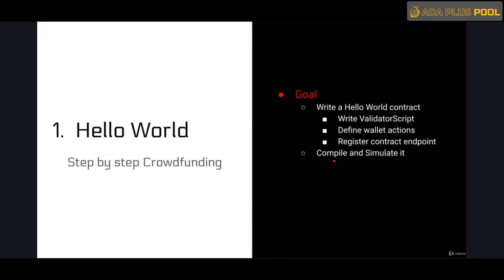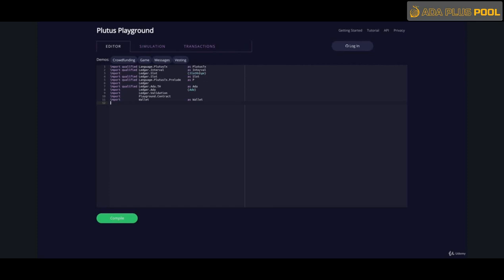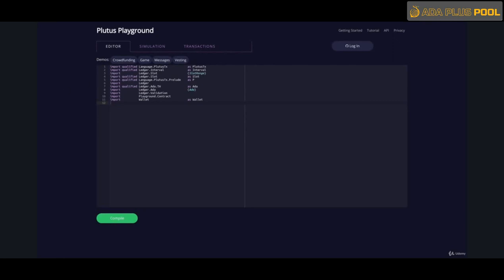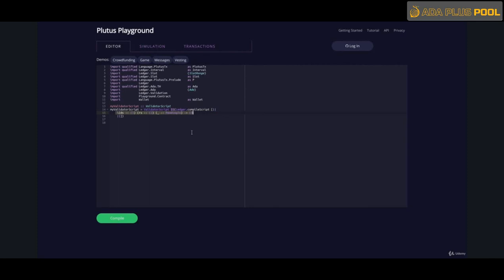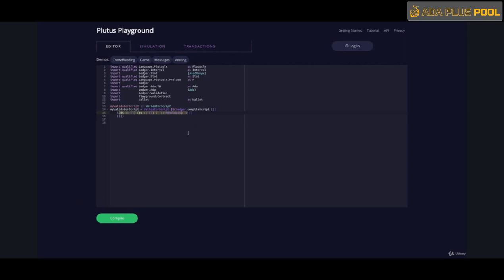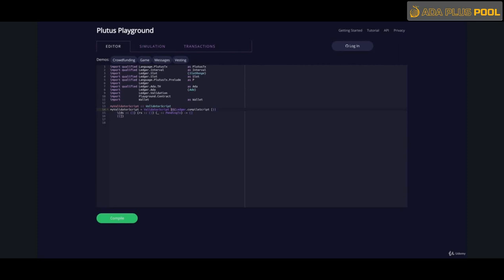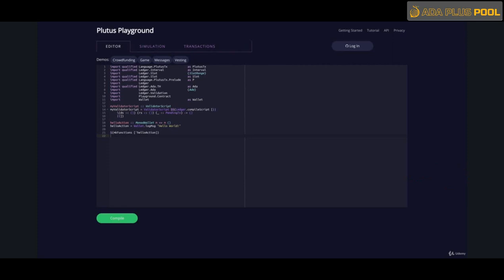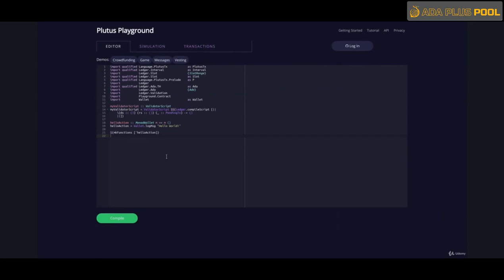ADA Plus Pool | Ngôn ngữ lập trình Plutus - Bài 9: Hello World